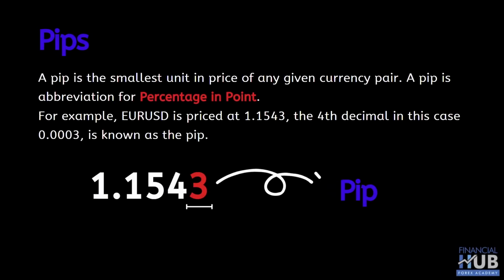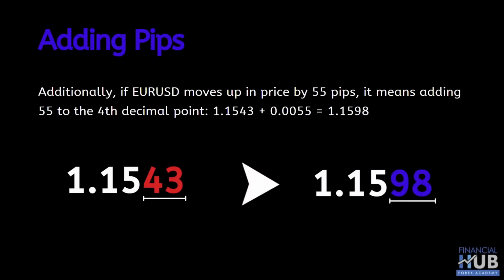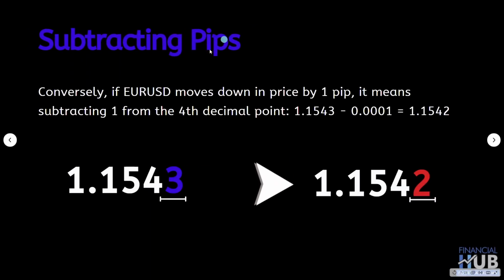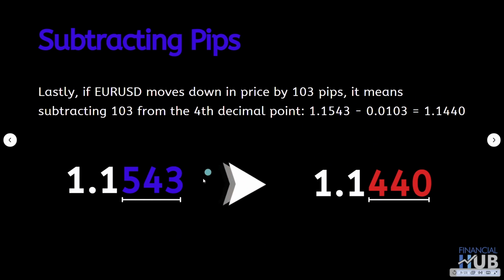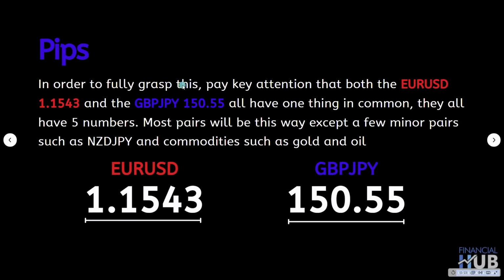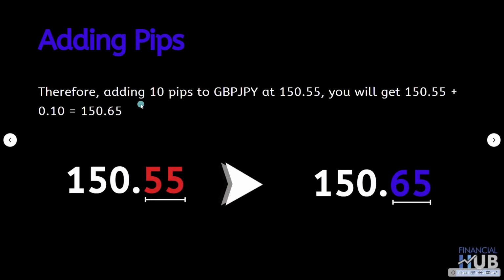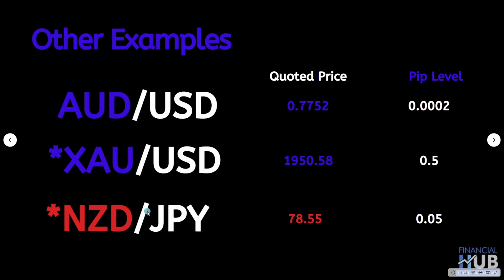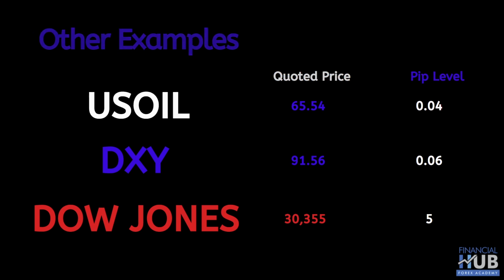FREE FOREX COURSE: What are Pips?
Hello Traders,  welcome to our Free Course here at Financial Hub where we believe in sharing what we have learnt in the Forex Market.
This video is just but a short part of our full course which we have dived much more deeper in other areas such as proper Risk Management, the Psychology of Trading, and how to use a Trading Journal to understand your trading patterns and reprogram your subconscious mind.

Also get our Forex Podcast links below to listen offline as you take a good relaxing walk: